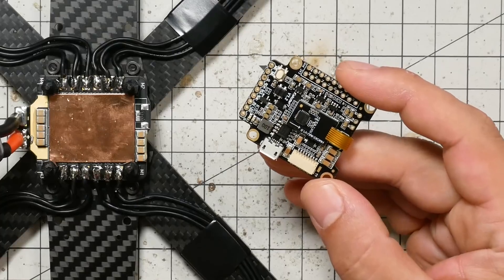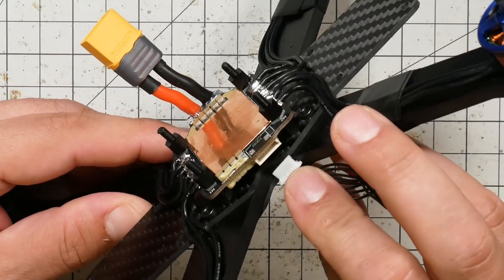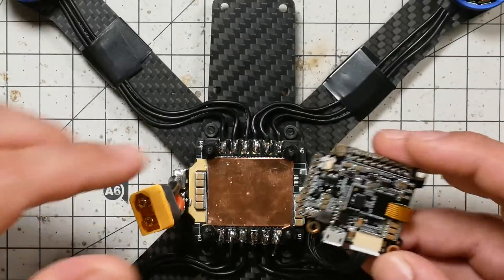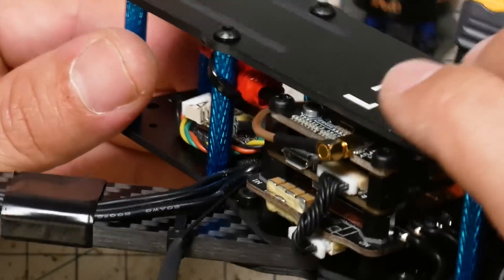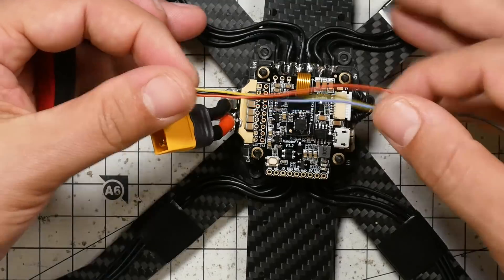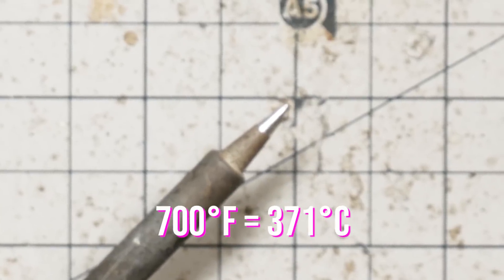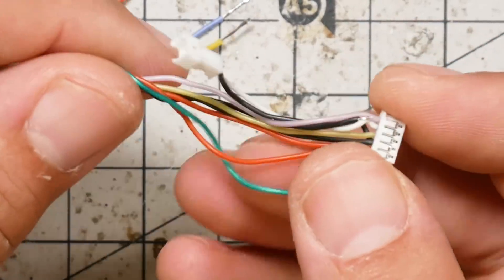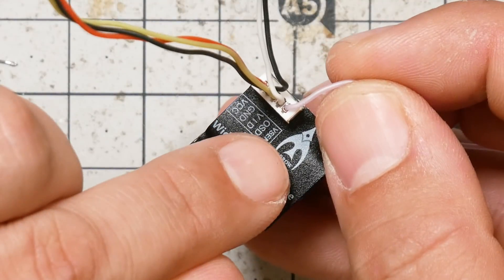Learn To Build a Racing Drone - Part 6 - Install FC and Prep Wires